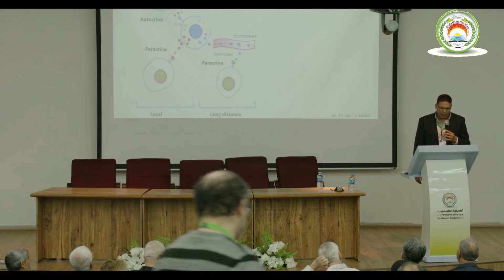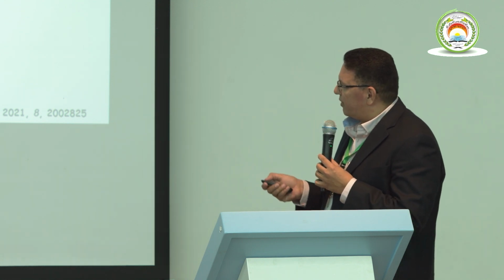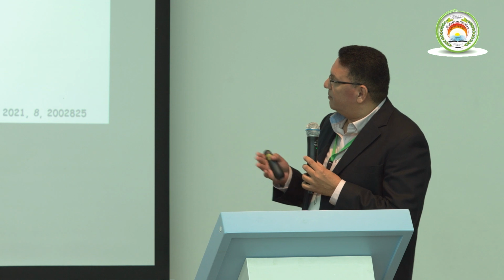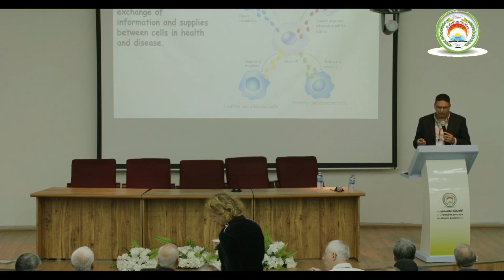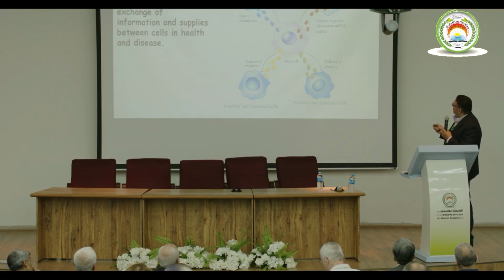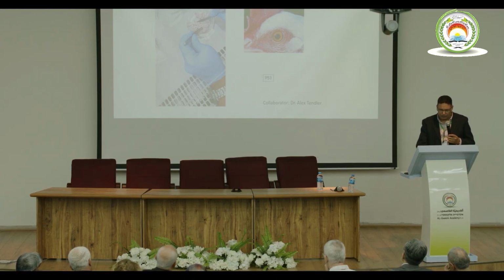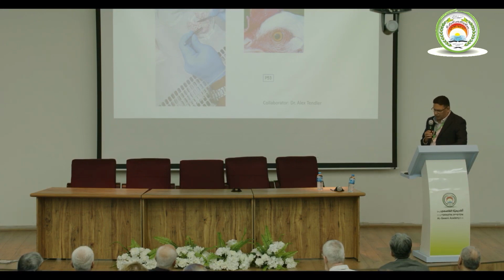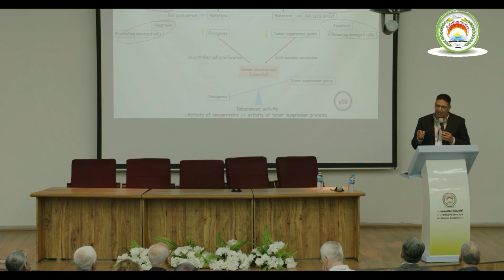د. مزيد فلاح: المحادثات الخلوية كمنتج محتمل لعلاج السرطان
اليوم الرابع، ورشة عمل الأدوية والبيئة |
محاضرة قصيرة: "المحادثات الخلوية كمنتج محتمل لعلاج السرطان"